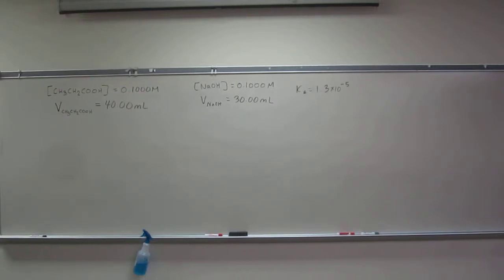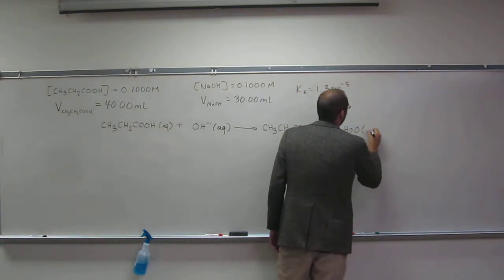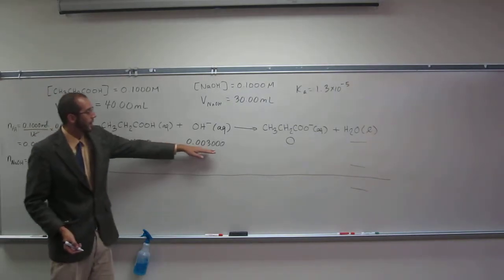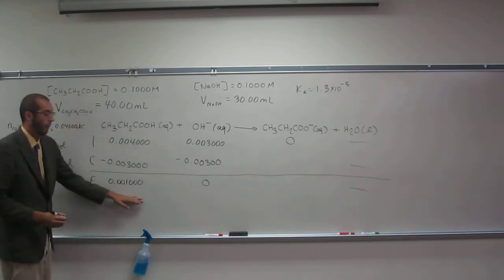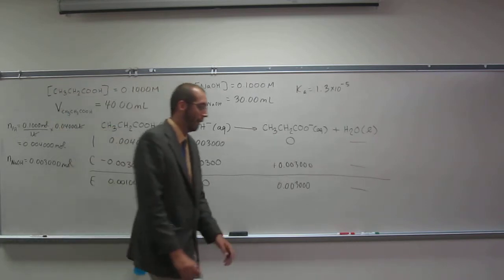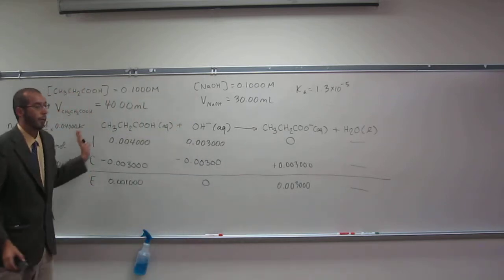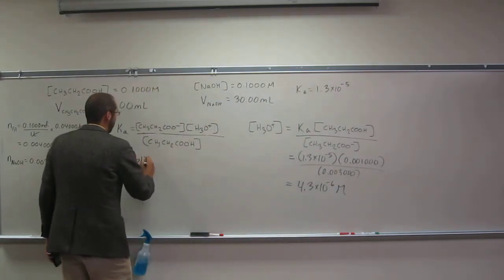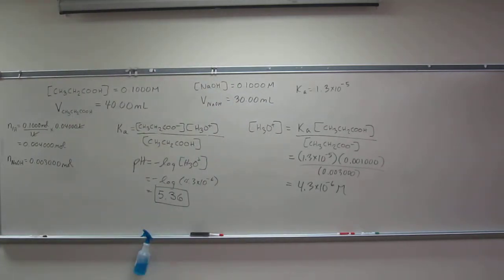Finding the pH During a Weak Acid-Strong Base Titration - Before Equivalence Point 001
Calculate the pH during the titration of 40.00 mL of 0.1000 M propanoic acid (CH3CH2COOH; Ka = 1.3 x 10-5) after 30.00 mL of 0.1000 M NaOH has been added.